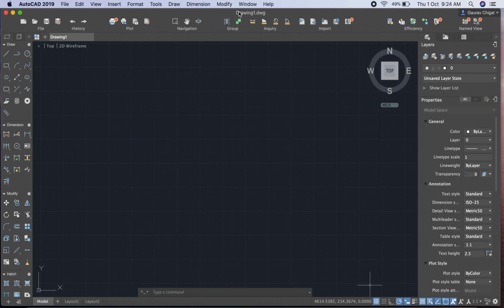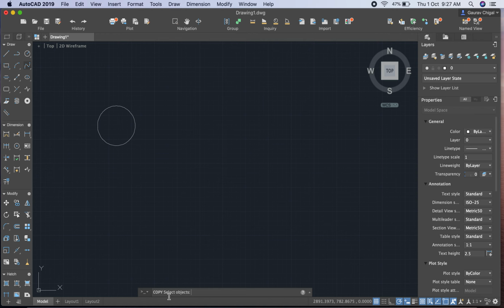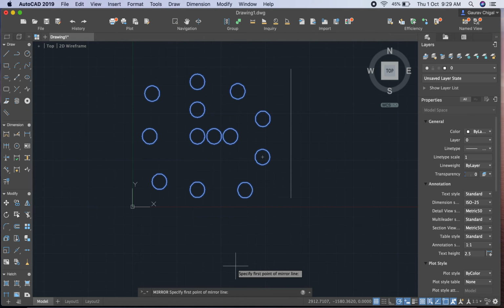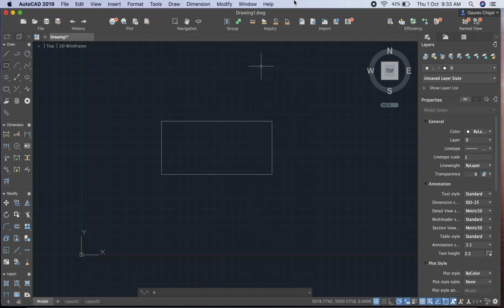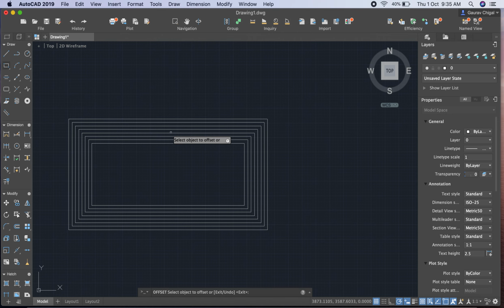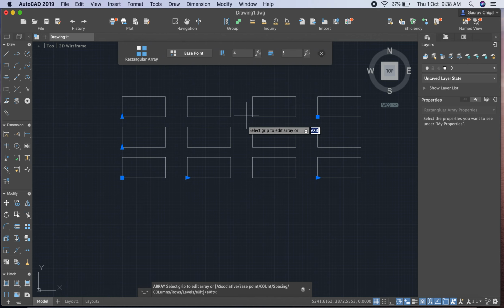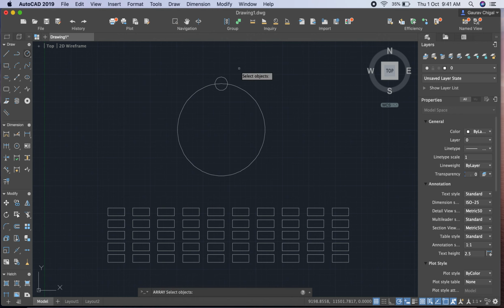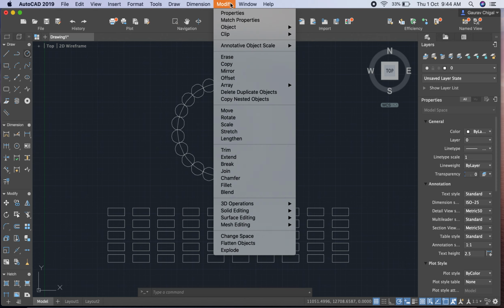AutoCAD Tutorial - 11 - Modify Toolbar (Erase,Copy,Mirror,Offset,Array)